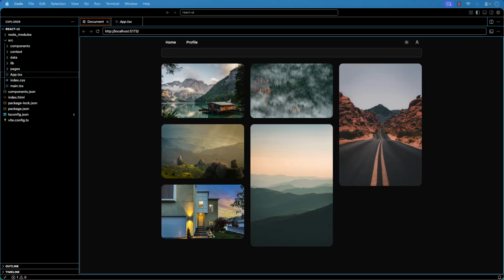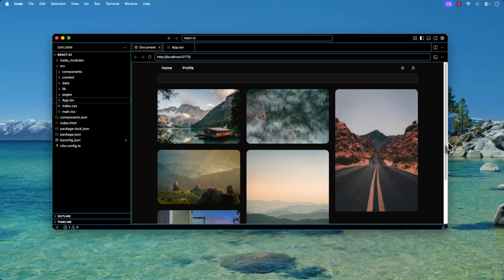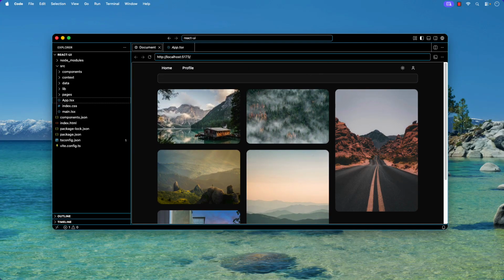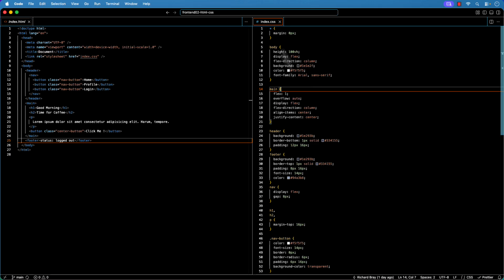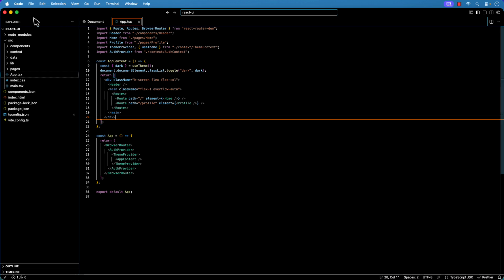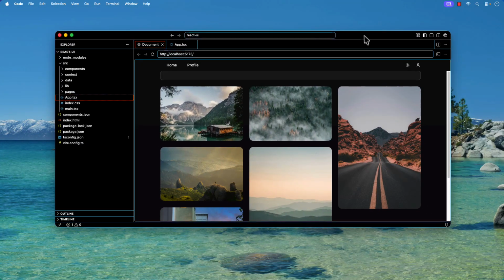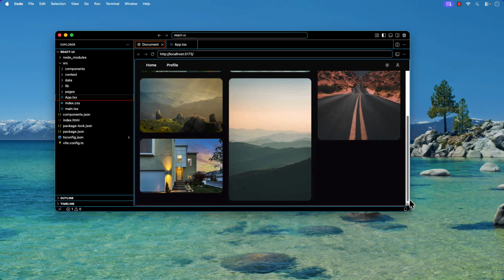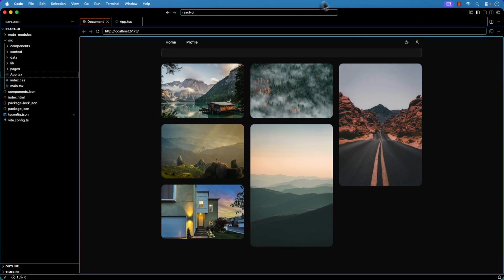FRONTEND S10 L12 Sticky Scrolling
📘 STICKY SCROLLING

In this lesson, we fix a layout issue where the header scrolls out of view when page content grows.

By restructuring app-level layout with viewport height and controlled overflow, we keep navigation visible while only the main content area scrolls.

Identify header scroll behavior as content height increases
Revisit the earlier HTML/CSS layout pattern from Section 2
Apply full viewport height to the app container
Configure overflow handling so the content region scrolls correctly
Keep the top navigation visible during scroll
Improve usability with a cleaner app-level layout structure

This lesson adds a small but important UX improvement that makes longer pages feel much more polished.

📂 SECTION REPOSITORY